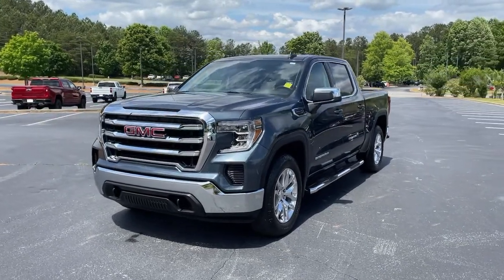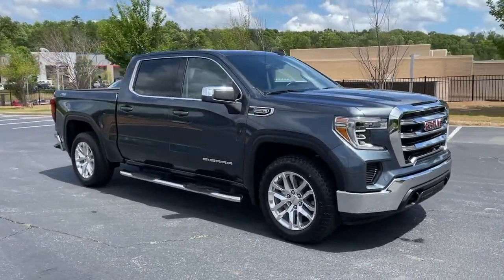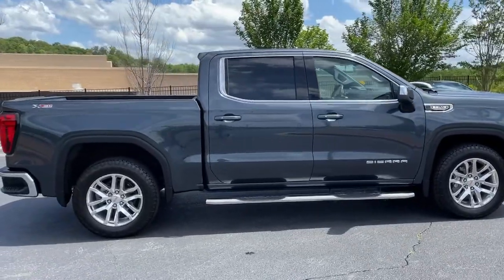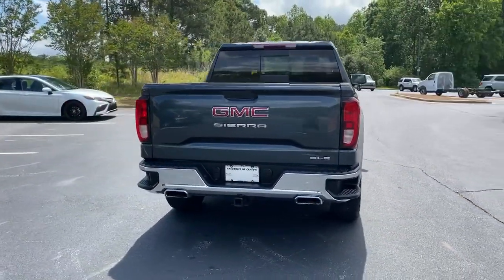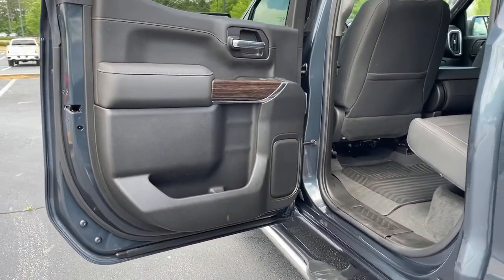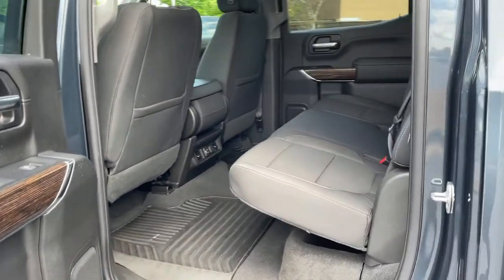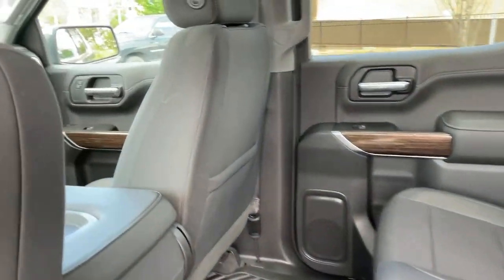2019 GMC Sierra 1500 Jasper, Cartersville, Alpharetta, Dawsonville, Canton, North Georgia T41407B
Dark Sky Metallic Used 2019 GMC Sierra 1500 available in Canton, Georgia at CHevrolet of Canton. Servicing the Jasper, Cartersville, Alpharetta, Dawsonville, North Georgia area.
2019 GMC Sierra 1500 SLE - Stock#: T41407B - VIN#: 1GTU9BED3KZ366645

Dark Sky Metallic 2019 GMC Sierra 1500 SLE 4WD 8-Speed Automatic EcoTec3 5.3L V8 8-Speed Automatic, 4WD, Black Cloth.Recent Arrival!
EXHAUST  DUAL WITH PREMIUM TIPS,GVWR  7100 LBS. (3221 KG),DIFFERENTIAL  HEAVY-DUTY LOCKING REAR,REMOTE VEHICLE STARTER SYSTEM,HILL DESCENT CONTROL,USB PORTS (INSTRUMENT PANEL WITH BENCH SEAT)  2  also includes 1 SD card reader (first row),TAILGATE  GATE FUNCTION MANUAL WITH EZ LIFT  includes power lock and release  includes hitch area light,AUDIO SYSTEM  PREMIUM GMC INFOTAINMENT SYSTEM WITH 8 DIAGONAL COLOR TOUCH-SCREEN  INCLUDES MULTI-TOUCH DISPLAY  AM/FM STEREO  Bluetooth streaming audio for music and most phones; featuring Android Auto and Apple CarPlay capability for compatible phones  advanced voice recognition  in-vehicle apps  personalized profiles for infotainment and vehicle settings,UNIVERSAL HOME REMOTE,LED CARGO AREA LIGHTING  located in cargo box activated with switch on center switch bank or key fob,DEFOGGER  REAR-WINDOW ELECTRIC,SKID PLATES,DARK SKY METALLIC,COOLING  EXTERNAL ENGINE OIL COOLER,TRAILERING PACKAGE  includes trailer hitch  7-pin and 4-pin connectors and (CTT) Hitch Guidance,RADIO  HD,ALTERNATOR  170 AMPS,TRAILER BRAKE CONTROLLER  INTEGRATED,SLE PREFERRED EQUIPMENT GROUP  includes standard equipment,USB PORTS  DUAL  CHARGE-ONLY (2ND ROW),SEAT  CLOTH REAR WITH STORAGE PACKAGE  60/40 FOLDING BENCH  includes seatback storage on left and right side  center fold out armrest with 2 cupholders  (includes child seat top tether anchor),POWER OUTLET  INSTRUMENT PANEL  120-VOLT  (400 watts shared with (KC9) bed mounted power outlet),AIR FILTER  HIGH-CAPACITY,CUSTOMER DIALOGUE NETWORK,ENGINE  5.3L ECOTEC3 V8  (355 hp [265 kW] @ 5600 rpm  383 lb-ft of torque [518 Nm] @ 4100 rpm); featuring all-new Dynamic Fuel Management that enables the engine to operate in 17 different patterns between 2 and 8 cylinders  depending on demand  to optimize power delivery and efficiency,SLE VALUE PACKAGE  includes (PCQ) SLE Convenience package  (G80) locking differential and (Z82) Trailering Package,STEERING COLUMN  MANUAL TILT-WHEEL AND TELESCOPING,STEERING WHEEL  HEATED,SIRIUSXM RADIO (subscription required),REAR AXLE  3.23 RATIO,WHEELHOUSE LINERS  REAR,TRANSMISSION  8-SPEED AUTOMATIC  ELECTRONICALLY CONTROLLED  with overdrive and tow/haul mode. Includes Cruise Grade Braking and Powertrain Grade Braking (STD),HD REAR VISION CAMERA,TRANSFER CASE  TWO-SPEED  ELECTRONIC AUTOTRAC  with push button control,POWER OUTLET  BOX MOUNTED  120-VOLT  (400 watts shared with (KI4) instrument panel mounted power outlet),TIRES  275/60R20SL ALL-TERRAIN  BLACKWALL  (Includes (QAQ) spare tire.),SEATING  HEATED DRIVER AND FRONT PASSENGER,AIR CONDITIONING  DUAL-ZONE AUTOMATIC CLIMATE CONTROL,X31 OFF-ROAD PACKAGE  includes Off-Road suspension  (JHD) Hill Descent Control  (NZZ) skid plates  (K47) high-capacity air filter and X31 hard badge Includes (UHN) 18 6-spoke machined aluminum wheels with Dark Grey Metallic accents  (XCK) 265/65R18SL all-terrain  blackwall tires  (G80) locking differential and (NQH) 2-speed Auto-Trac transfer case. Includes (N10) dual exhaust when (L84) 5.3L EcoTec3 V8 engine is ordered.,SEAT ADJUSTER  DRIVER 10-WAY POWER  including lumbar,SEATS  FRONT 40/20/40 SPLIT-BENCH  with covered armrest storage and under-seat storage (lockable),KEYLESS OPEN AND START,TIRE  SPARE 255/80R17SL ALL-SEASON  BLACKWALL,COOLING  AUXILIARY EXTERNAL TRANSMISSION OIL COOLER,JET BLACK  CLOTH SEAT TRIM,POWER OUTLET  REAR AUXILIARY  12-VOLT,WINDOW  POWER  REAR SLIDING WITH REAR DEFOGGER,STEERING COLUMN  LOCK CONTROL  ELECTRICAL,HITCH GUIDANCE,PREFERRED PACKAGE  includes (UG1) Universal Home Remote  (A48) rear sliding power window  (KI4) 120-volt power outlet  (KC9) 120-volt box-mounted power outlet  (IOS) 8 diagonal Premium GMC Infotainment System  (U2K) SiriusXM Radio  (UVB) HD Rear Vision Camera  (MCR) USB Ports (Instrument Panel with bench seat) and (U2L) HD Radio Crew Cab models include (R7O) Cloth Rear Seat Storage Package.),WHEELS  20 X 9 (50.8 CM X 22.9 CM) POLISHED ALUMINUM,THEFT-DETERRENT SYSTEM  UNAUTHORIZED ENTRY,BED LINER  SPRAY-ON  Pickup bedliner with GMC logo,SLE CONVENIENCE PACKAGE  includes (CJ2) dual climate control  (A2X) 10-way power driver seat including power lumbar  (KA1) heated driver and passenger seats  (KI3) heated steering wheel  (N37) manual tilt/telescoping steering column  (USS) 2 charge-only USB ports for se